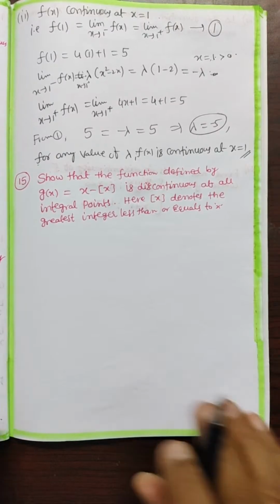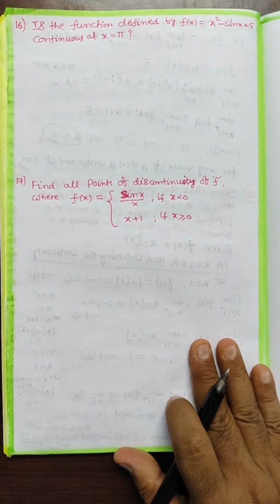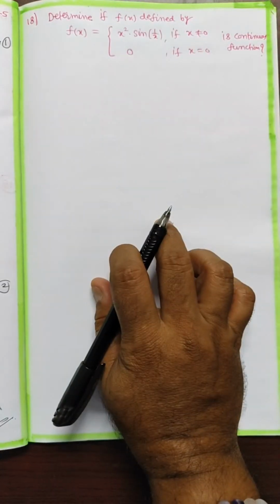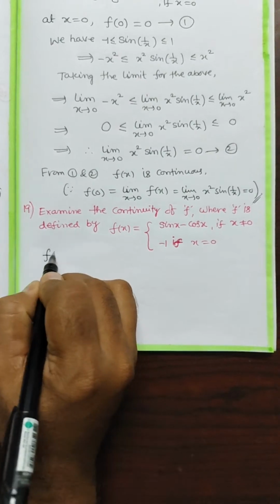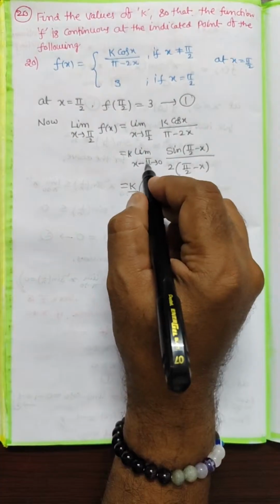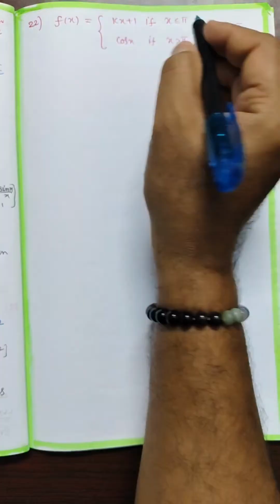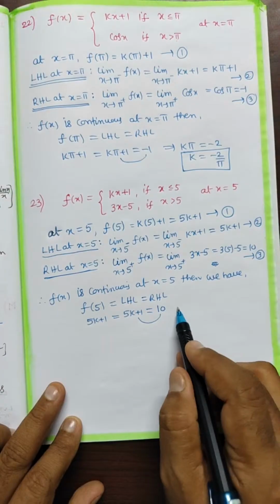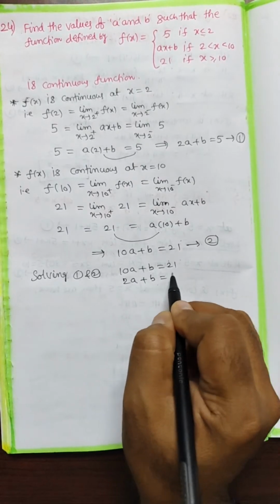Continuity and Differentiability APinterSecondYear CBSE12thClass Video -03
Continuity and Differentiability APinterSecondYear  CBSE12thClass